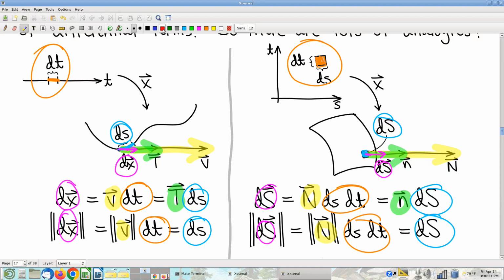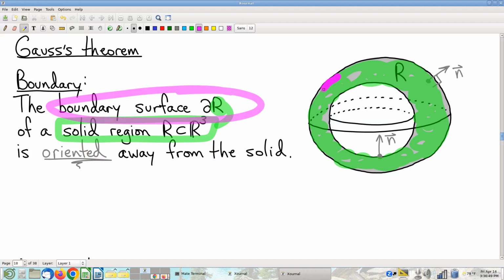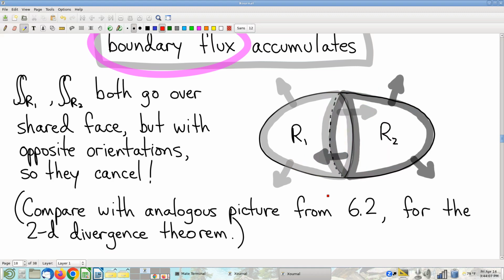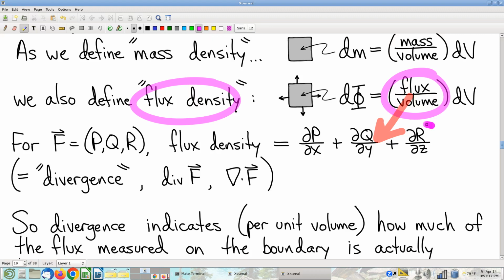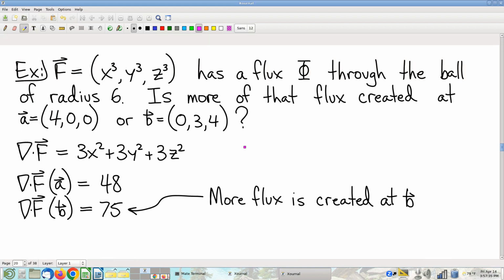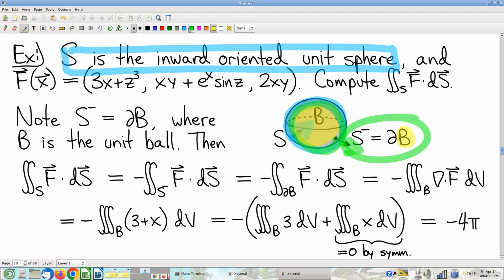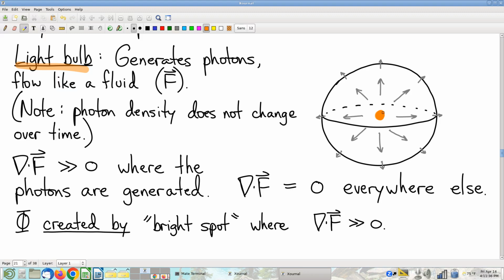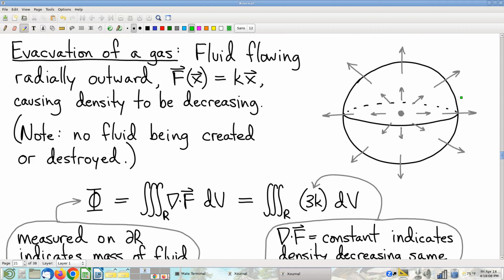Math 219-03, 2023-04-14